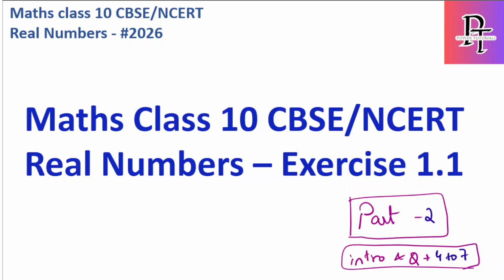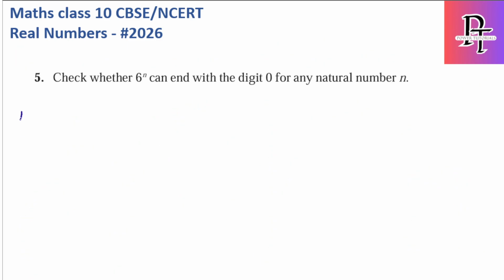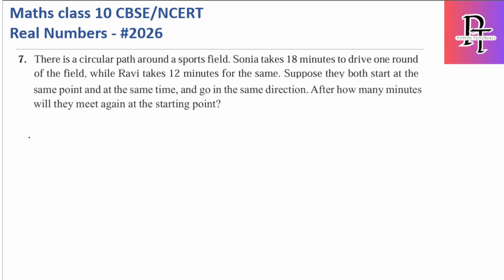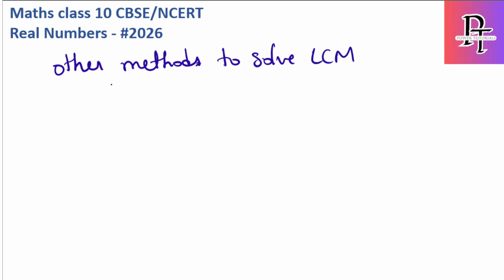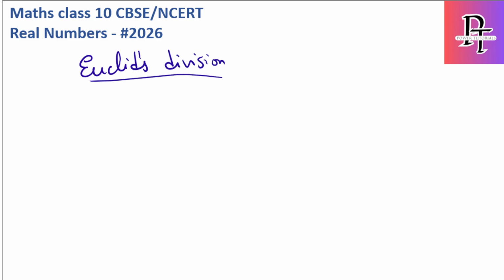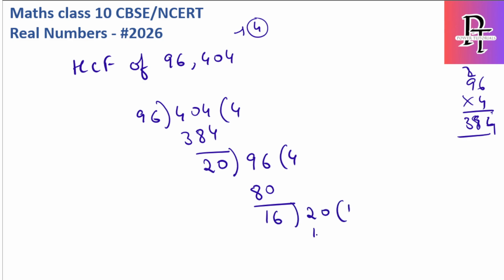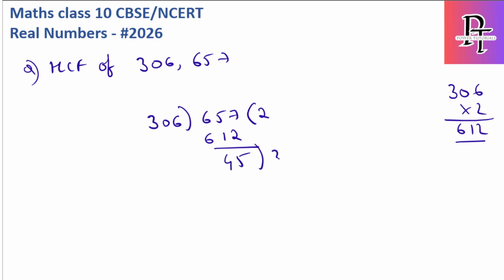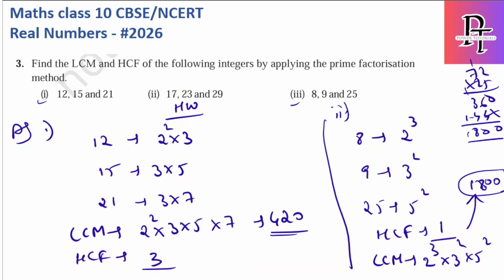Real Numbers || CBSE Class 10 Maths || Exercise 1.1 || Part 2 || Power tutorials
Real Numbers || CBSE Class 10 Maths || Exercise 1.1 || Part 2 || Power tutorials|| Questions - 4 to 7